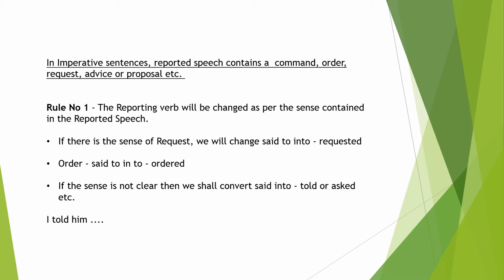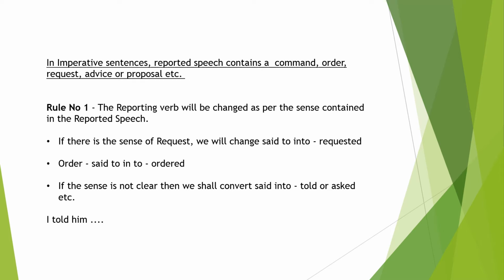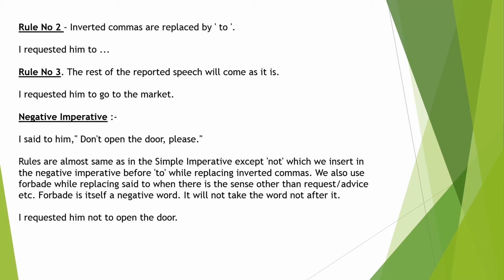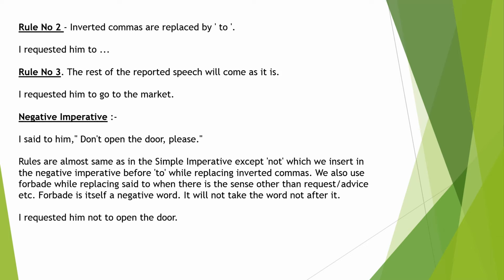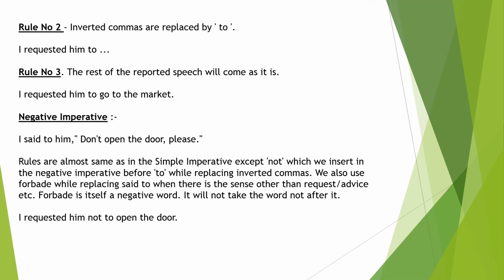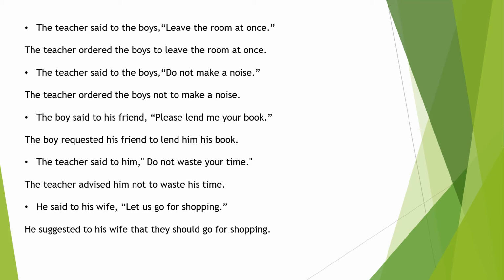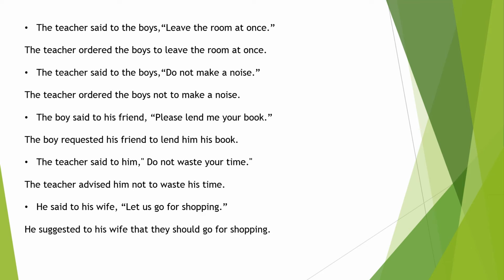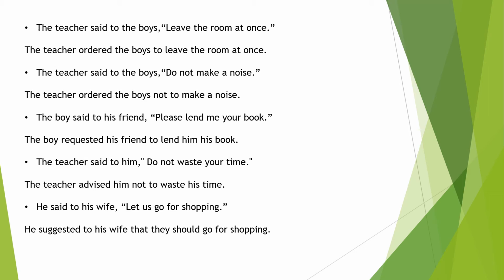grade 10 Narration imperative sentences